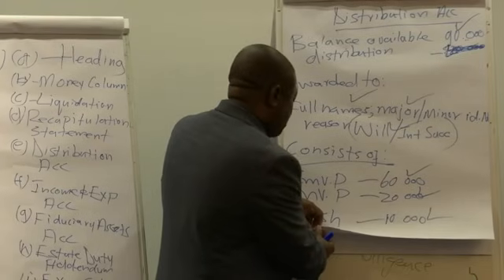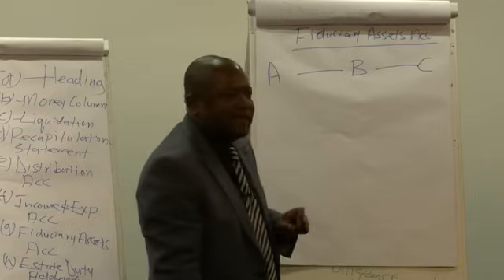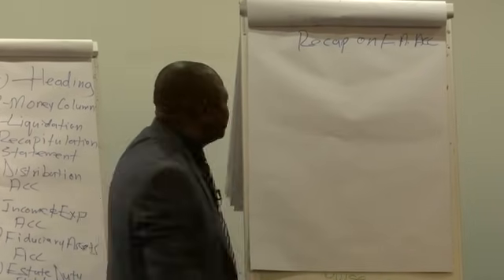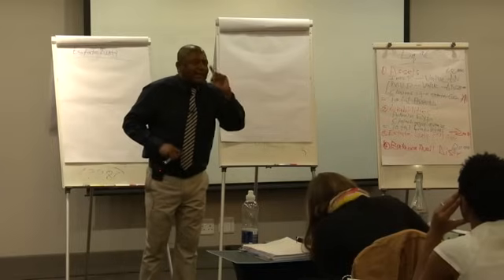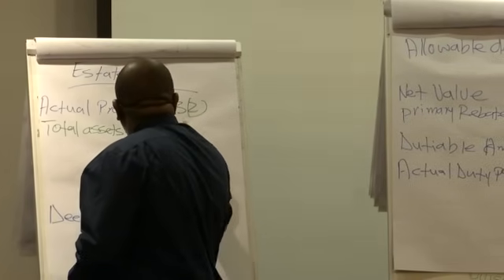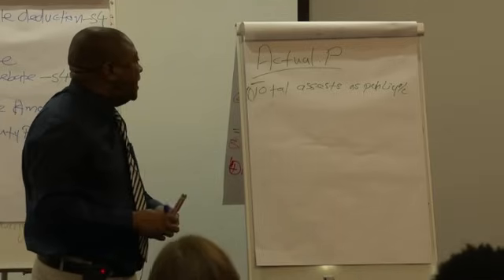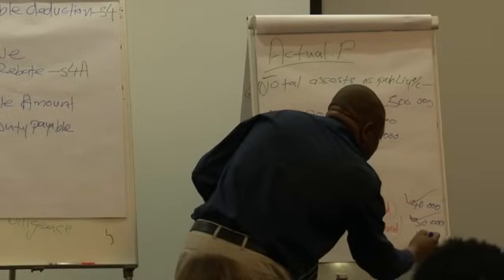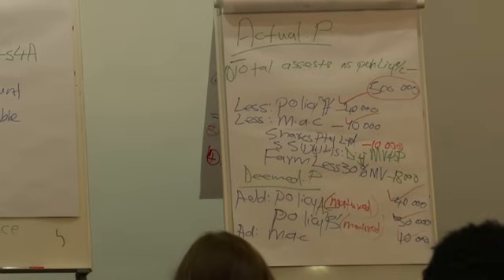Deceased Estates Disc C Title1